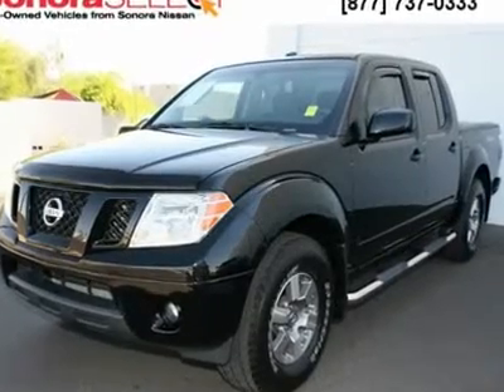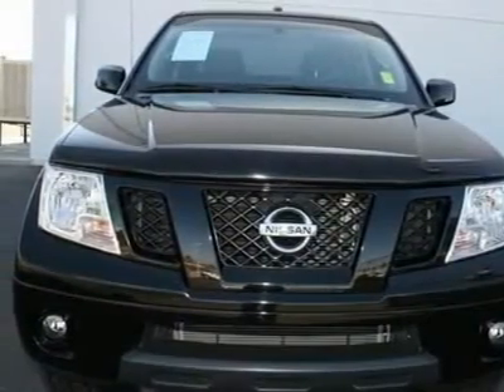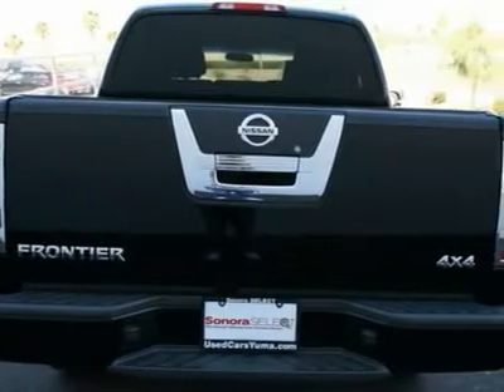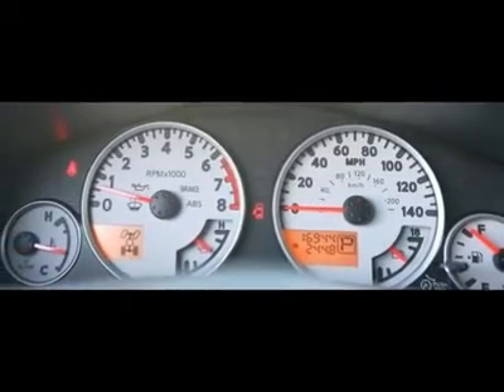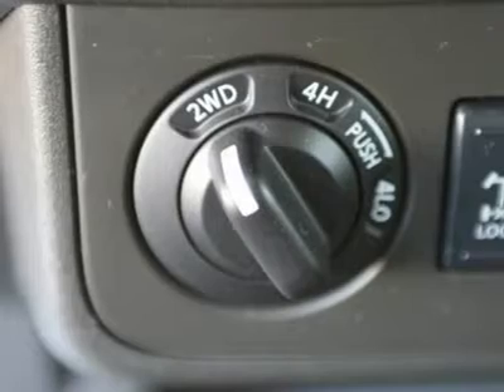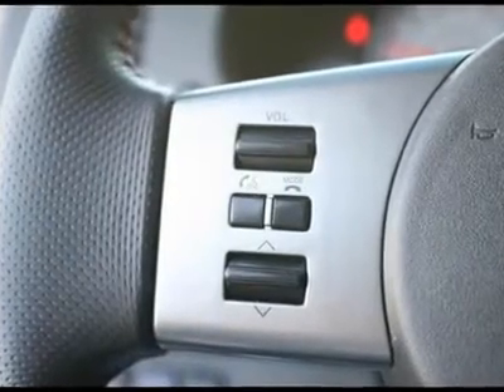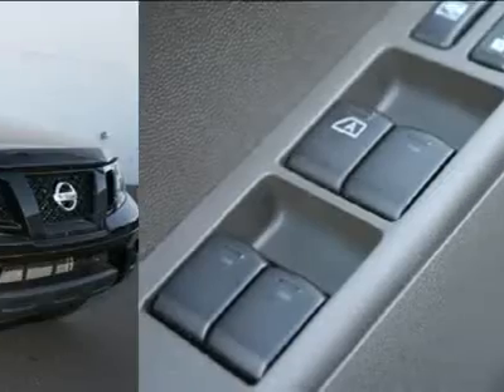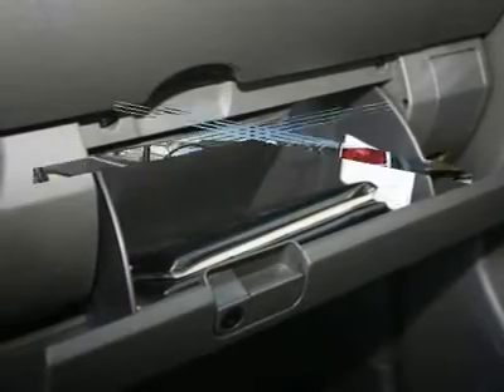2009 NISSAN FRONTIER PRO-4X 4WD Yuma, AZ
2009 NISSAN FRONTIER PRO-4X 4WD Yuma, AZ
Stock

Sonora Nissan
2000 E 32nd St

Your satisfaction is our business! Dare to compare! Confused about which do-it-all vehicle to buy? Well look no further than this stunning 2009 Nissan Frontier. With this talented Frontier, you will no longer have to compromise when choosing the right vehicle to fit all your needs.